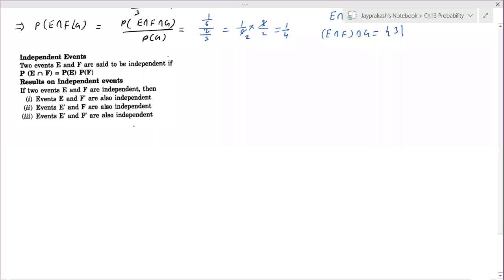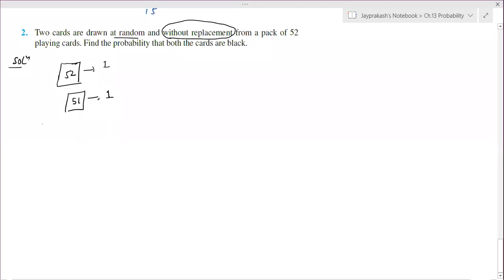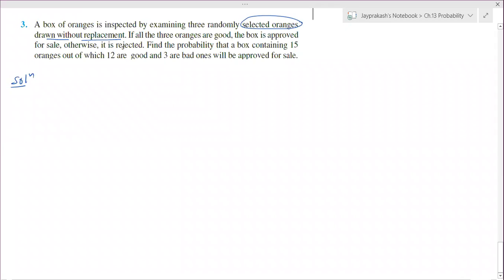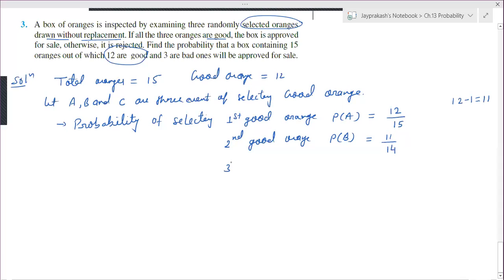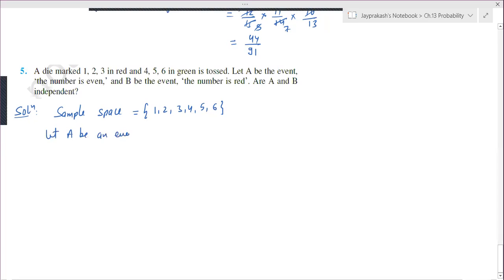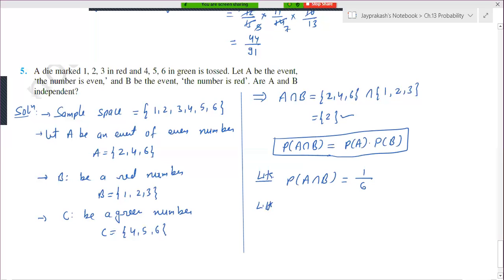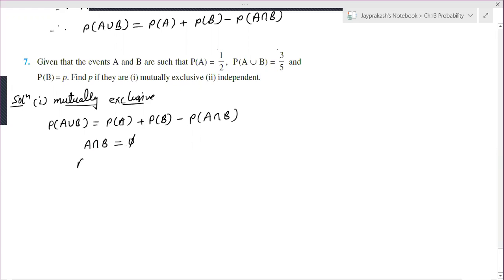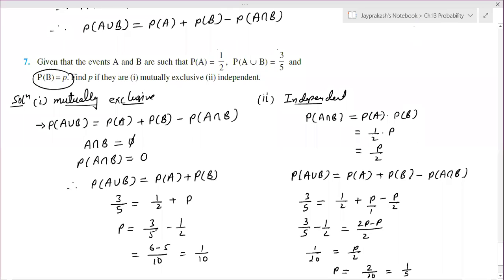STD_12_Ch.13 Probability Ex 13.2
Independent and mutually exclusive event probability problems